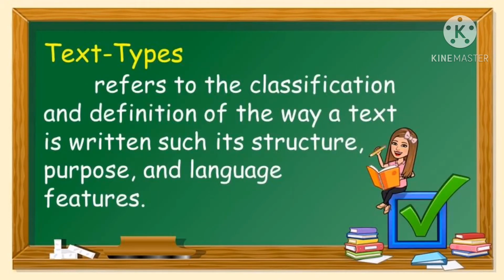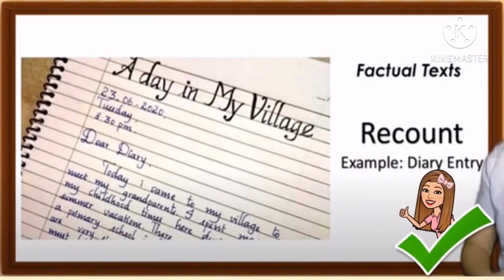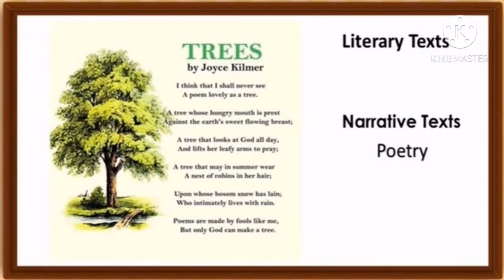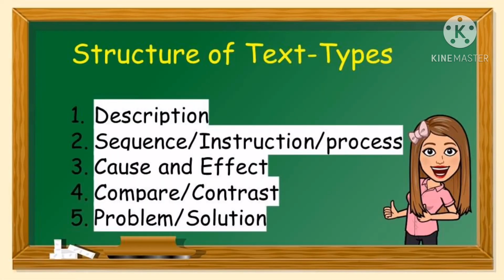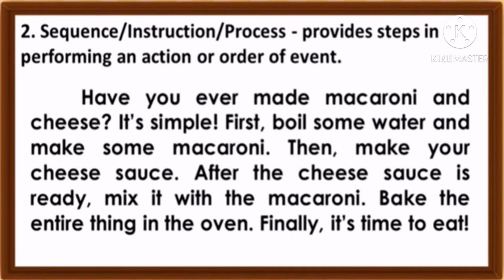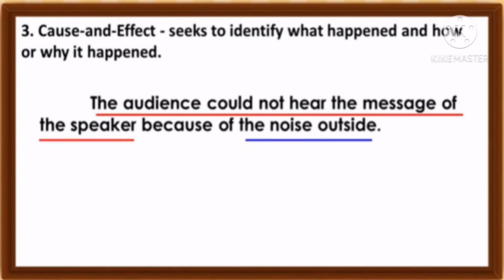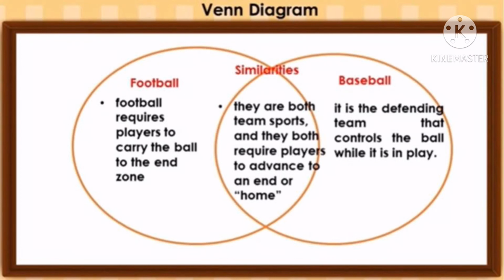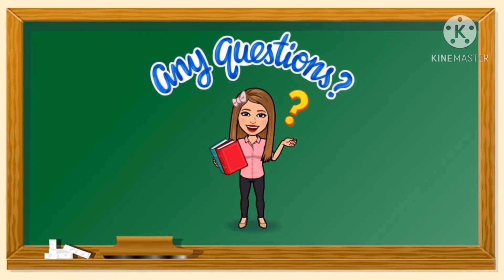Q1_Engl4_Week4-5 (MELC based) | Structure, Purpose and Language Features of Different Text-Types